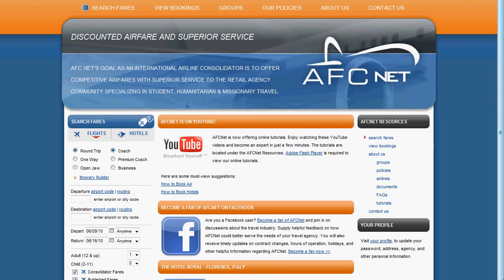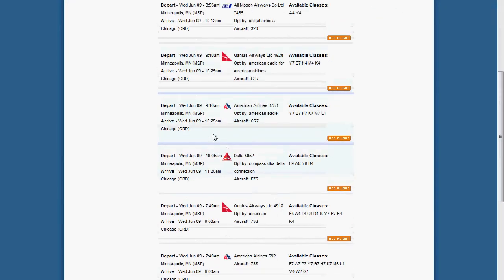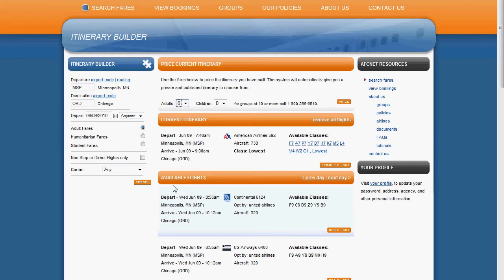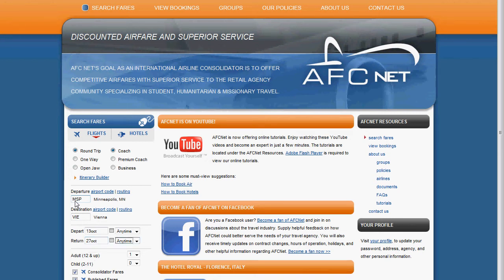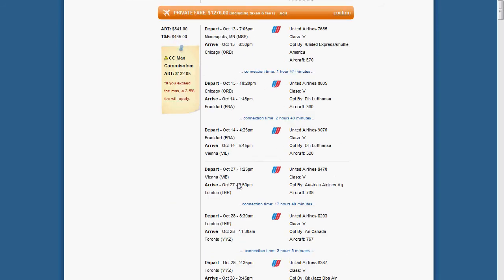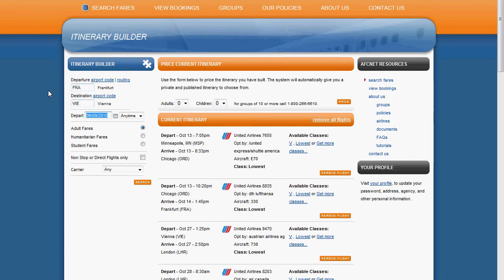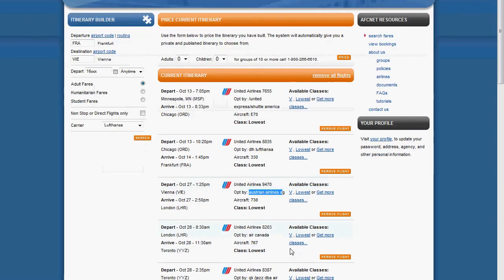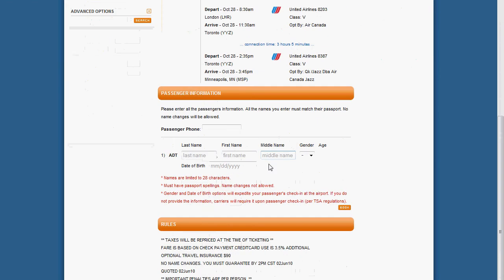AFCNET.com - Itinerary Builder and Stopovers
How to build stopovers, multi-city itineraries, or choose specific flight times and segments.